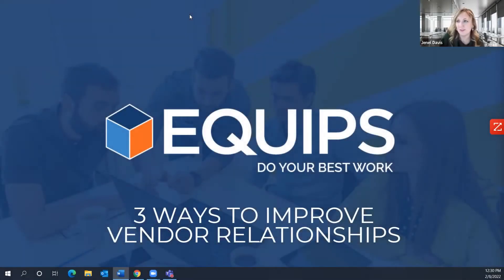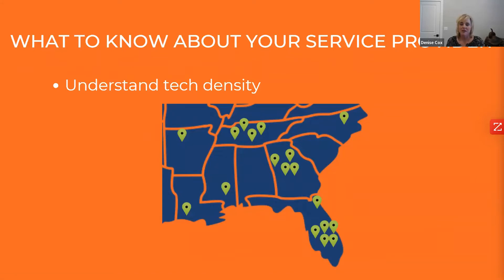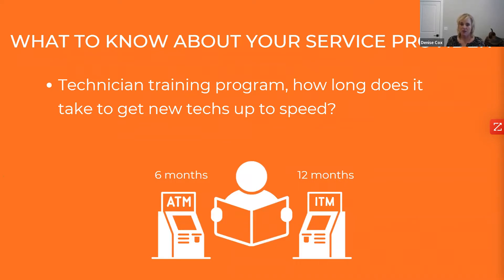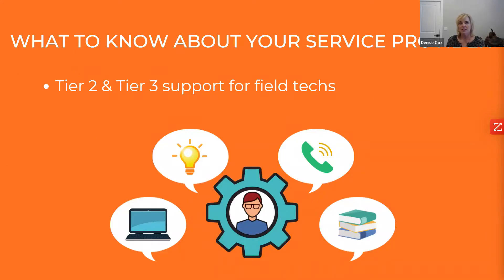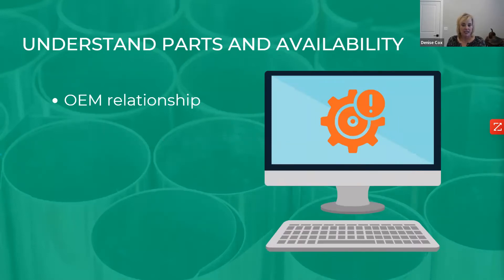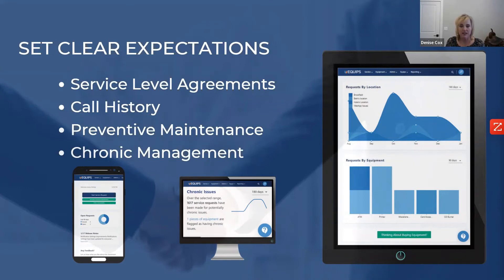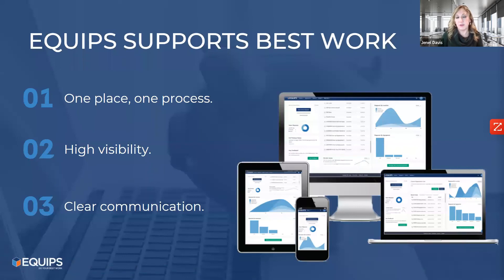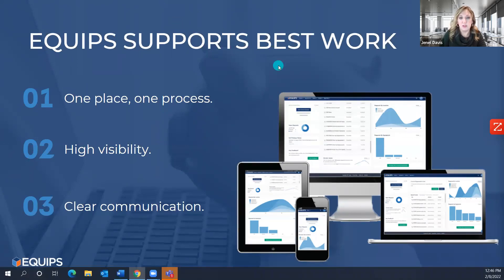Webinar - 3 Ways to Improve Vendor Relationships